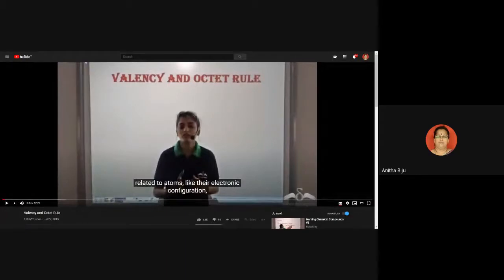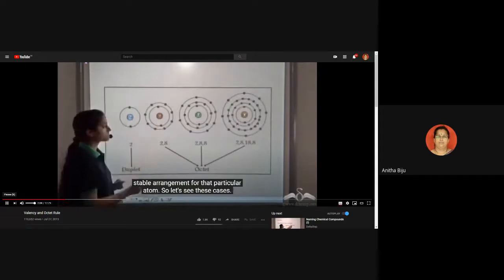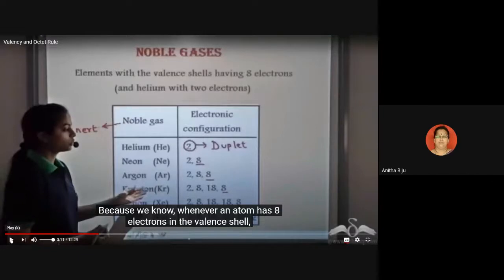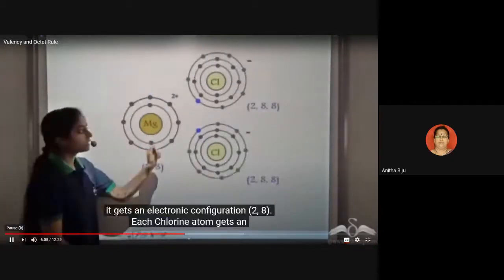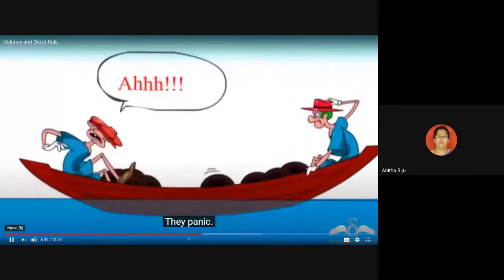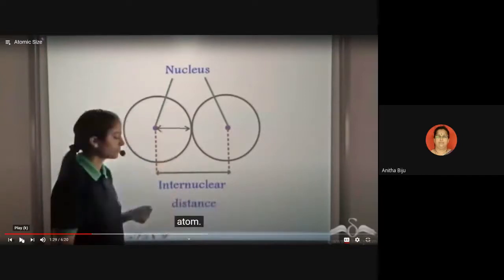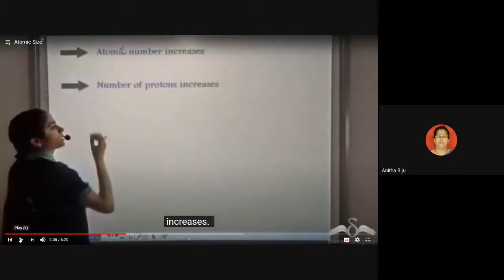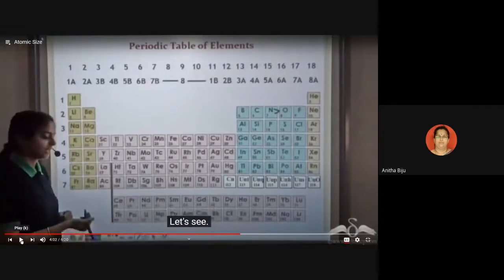Class X- B(Science) (2020-06-24 at 03:37 GMT-7)